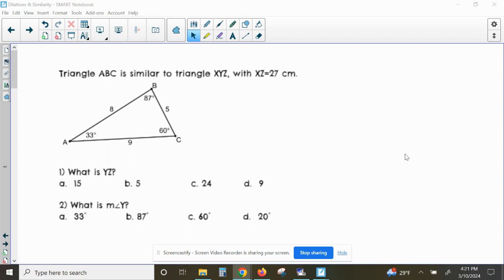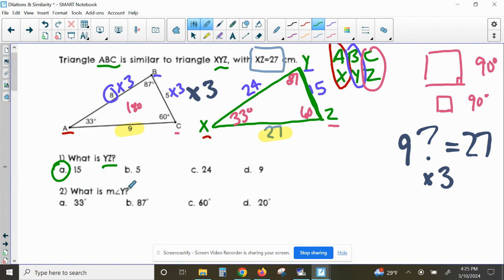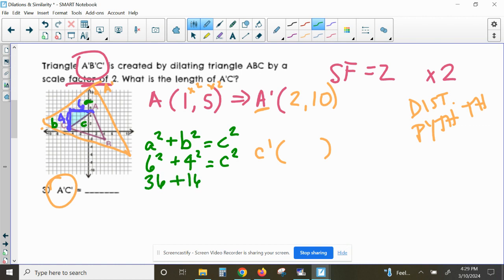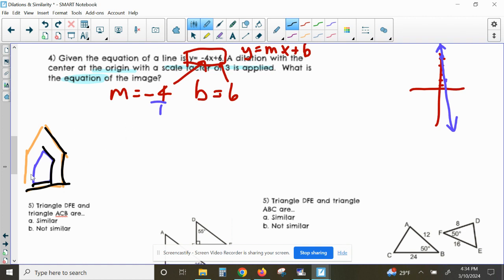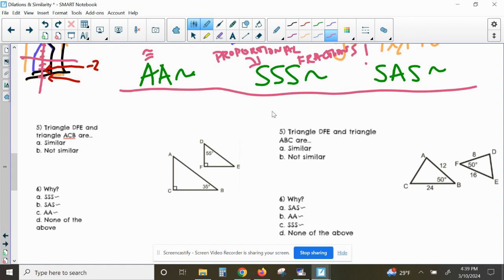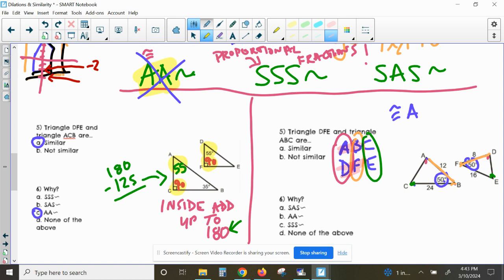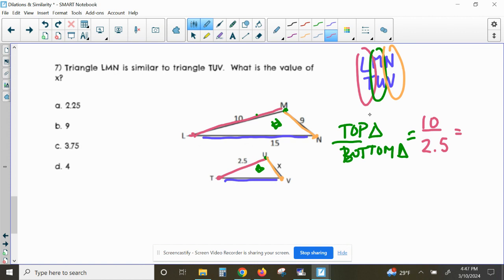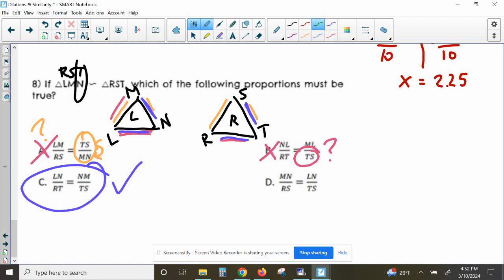Sim & Dilate: Mar 10, 2024 4:52 PM